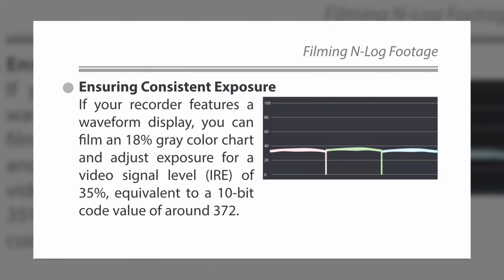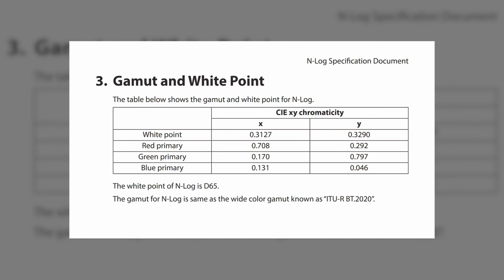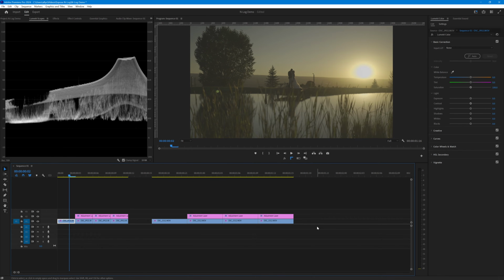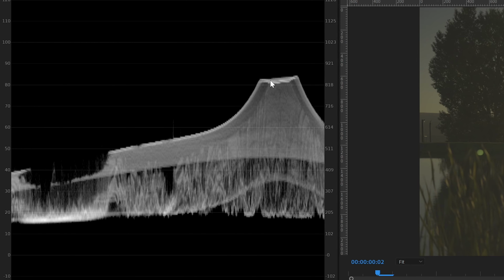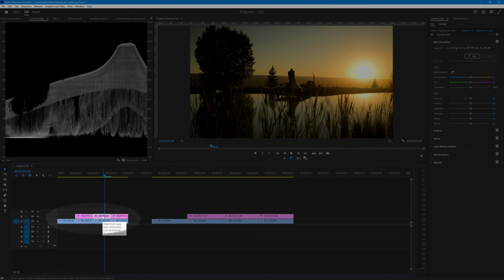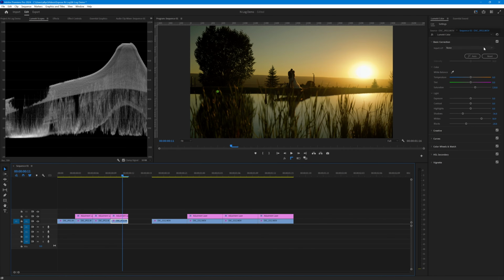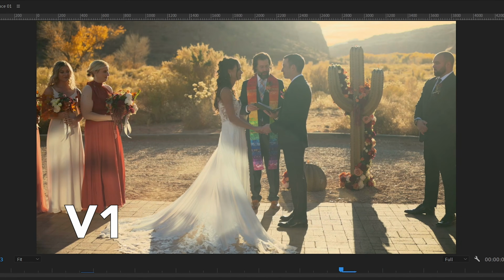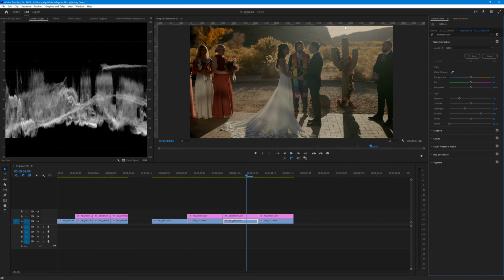How To EXPOSE Nikon N-LOG! In-Depth Discussion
Curious on how to expose N-Log?
Too long; didn't watch? I'll hit the key points:

-The 2 main things to consider when shooing with N-Log are what is your shooting environment (what kind of lighting are you dealing with, how much control do you have over your subject,  how much contrast is in your composition) and what is your plan for post processing (specifically what kind of rec.709 conversion LUT will you be using)

-The only documentation Nikon provides states to expose an 18% gray card at 35 IRE

-I came across a video where the creator reverse engineers the exposure for a gray card if you are using  the Nikon LUTs that are provided. 31 IRE if you are using the Z9 version 2/Z8 version 1 LUT. 37 IRE if you are using the Z9 version 1 LUT

-Check out my real world examples: 9:12

Intro: 0:00
My 2 Priorities: 0:32
Theoretical Gray Card Exposure:
My Examples: 9:12

Interested in our services?